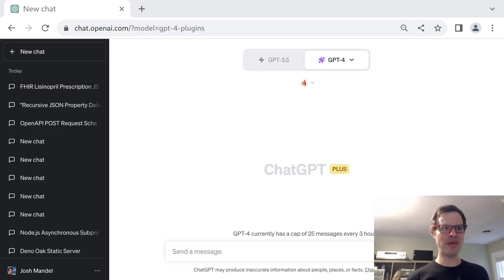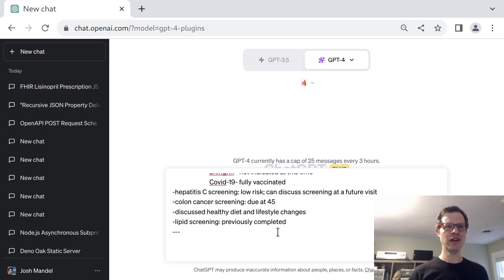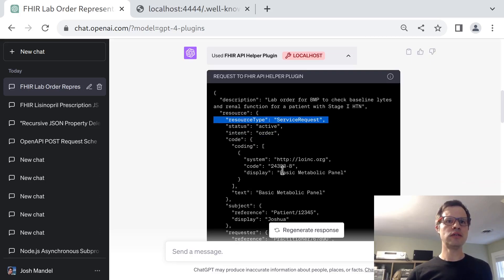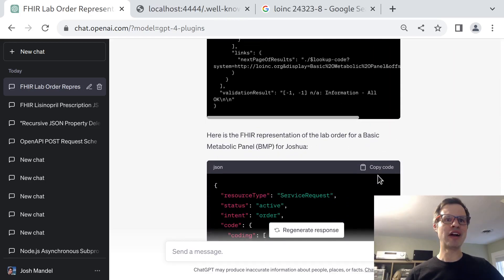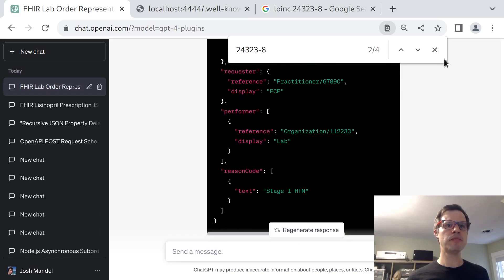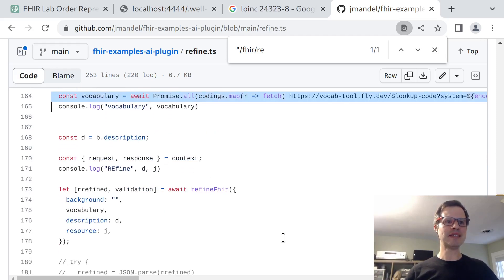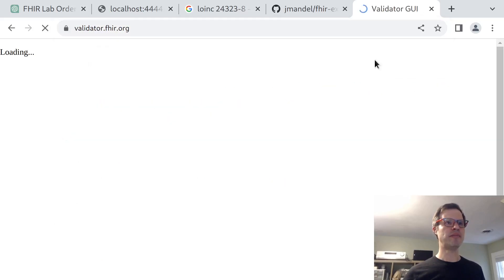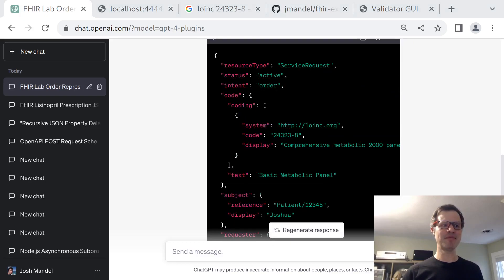FHIR Plugin Demo for ChatGPT-4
This video provides a quick demonstration of using a ChatGPT-4 Plugin for validating and refining FHIR resources.